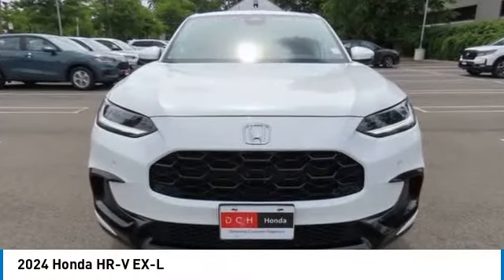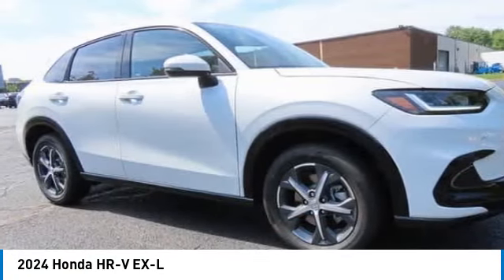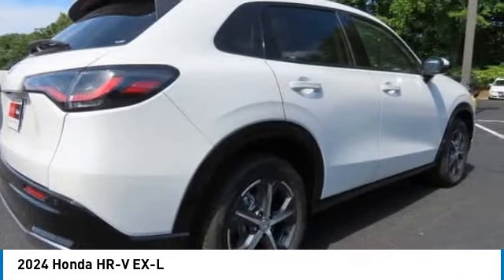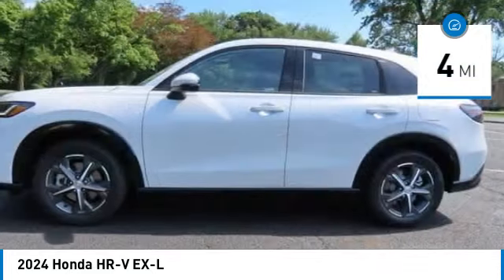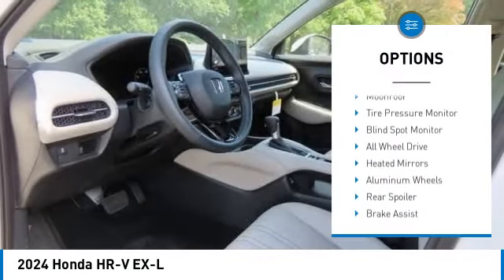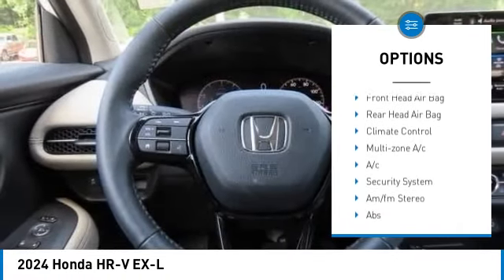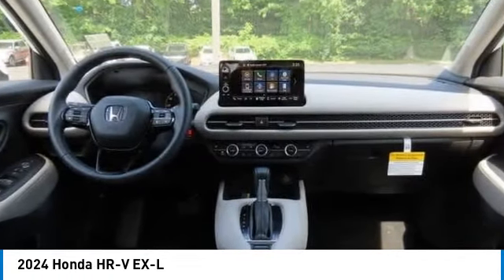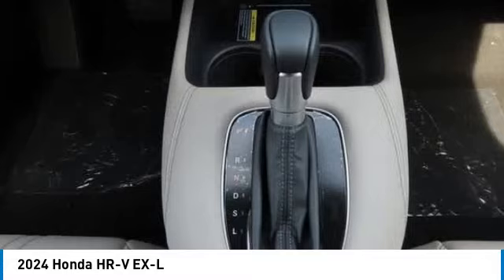2024 Honda HR-V Nanuet NY RM729877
2024 Honda HR-V EX-L

Platinum White Pearl 2024 Honda HR-V EX-L AWD CVT 2.0L I4 DOHC 16V i-VTECbrbrRecent Arrival! 25/30 City/Highway MPG